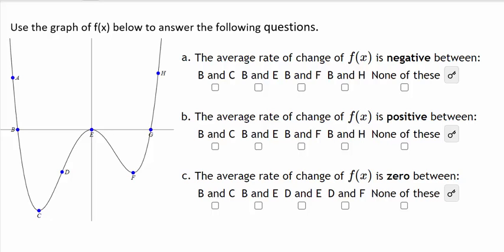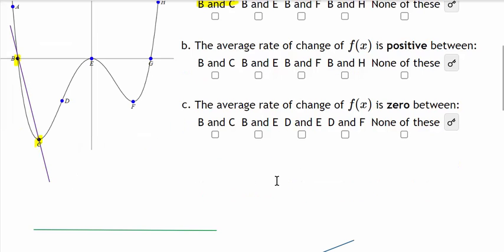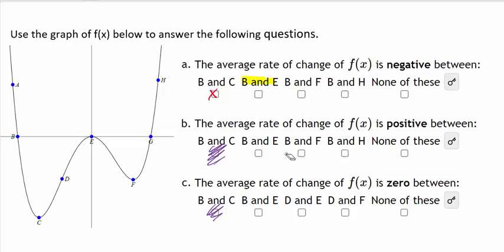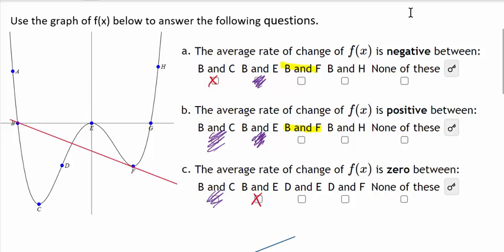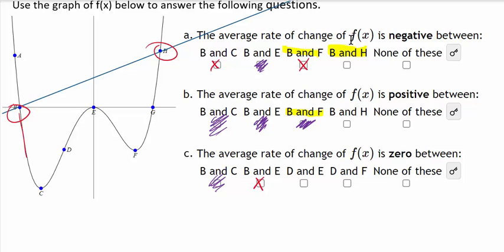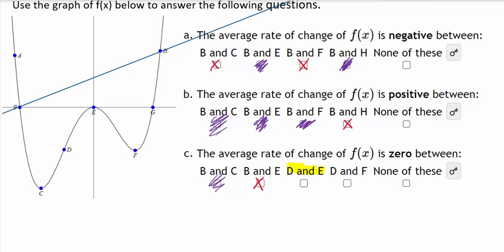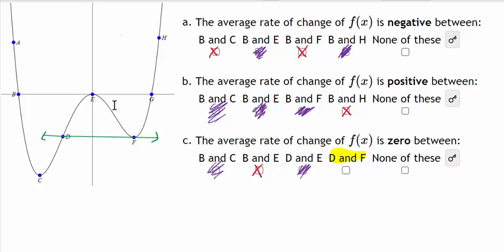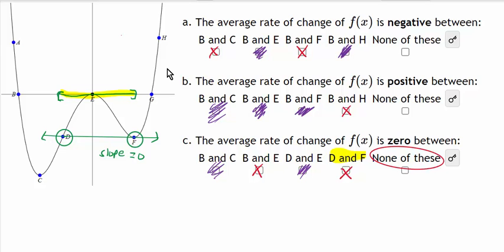Determine if the Average Rate of Change is positive, negative, or zero (Captions by Dan Nearing)